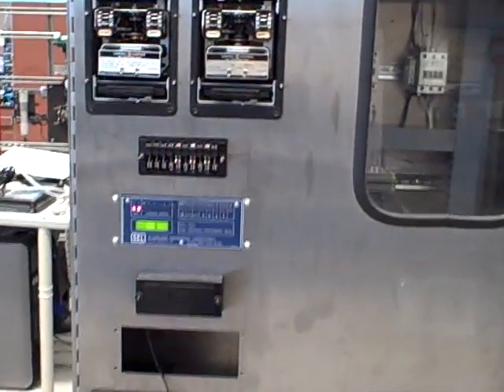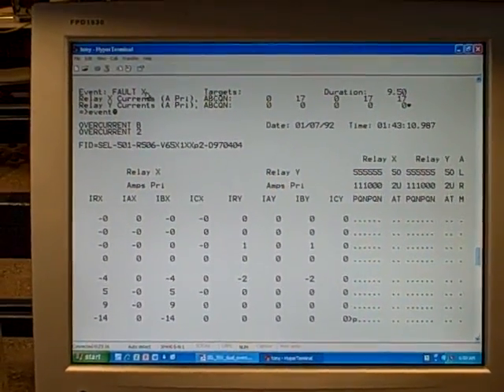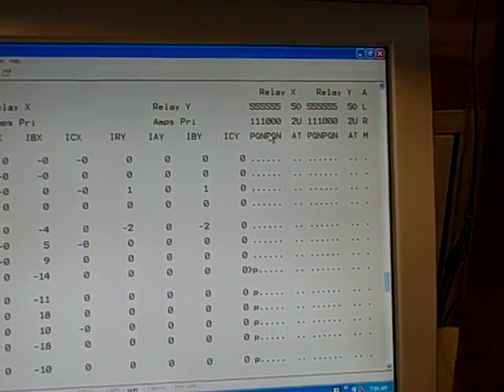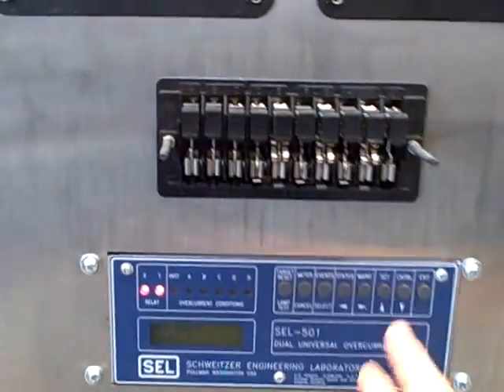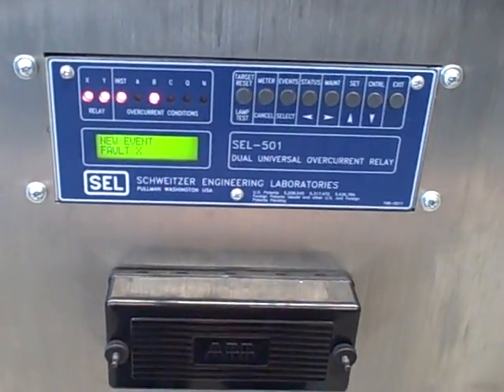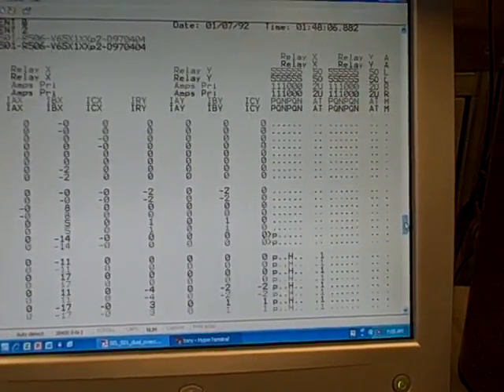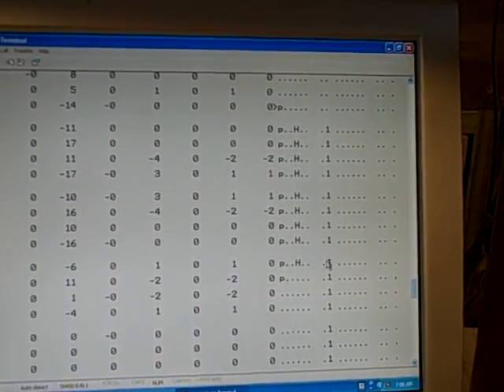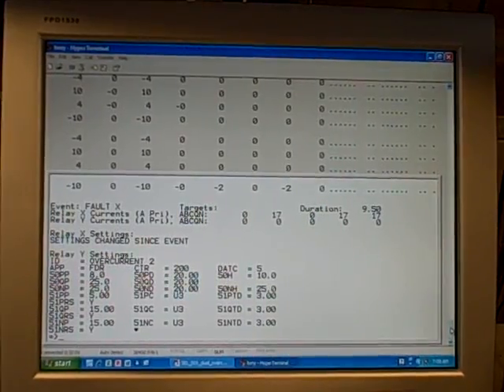Protective relays -- demo unit (SEL-501 relay instantaneous overcurrent event summary analysis)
This project incorporates both electromechanical and solid-state overcurrent relays to trip two circuit breakers conveying 120 VAC power to common loads (e.g. vacuum cleaner, hair dryer, or anything else drawing substantial current).  The purpose is to demonstrate the operation of protective relays, and to serve as a system we can routinely calibrate.